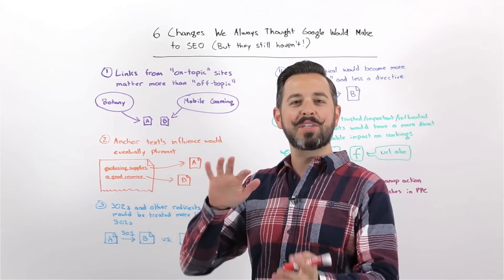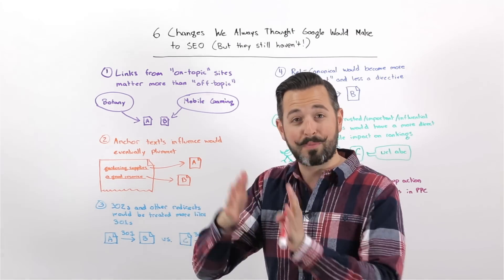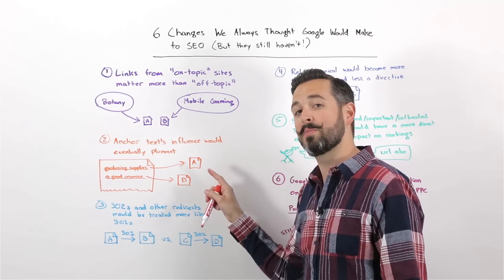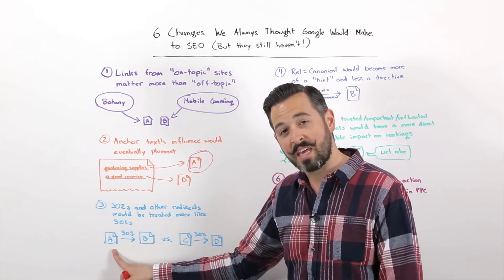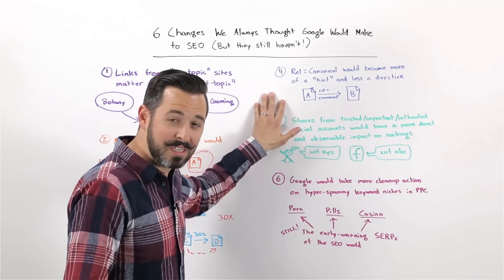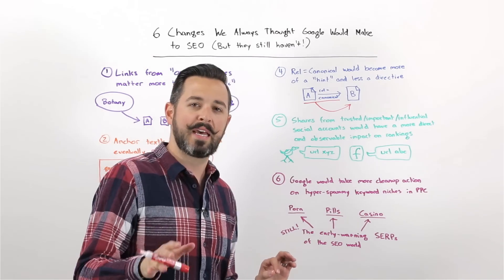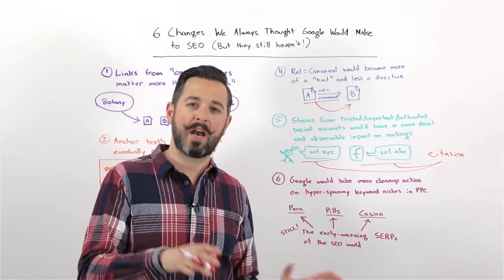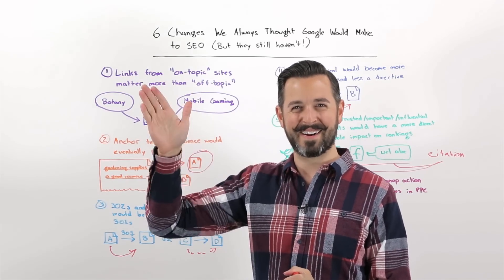6 Changes We Thought Google Would Make to SEO But They Still Haven't - Whiteboard Friday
From Google's interpretation of rel="canonical" to the specificity of anchor text within a link, there are several areas where we thought Google would make a move and are still waiting for it to happen. In today's Whiteboard Friday, Rand details six of those areas. Let us know where you think things are going in the comments!